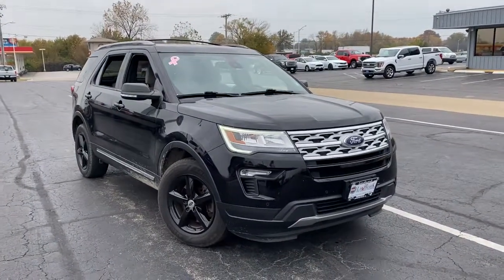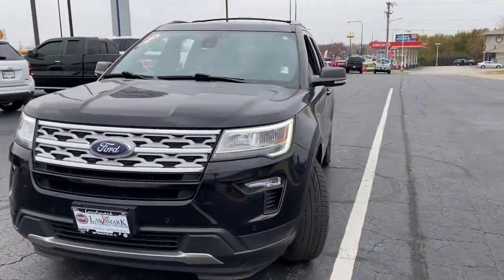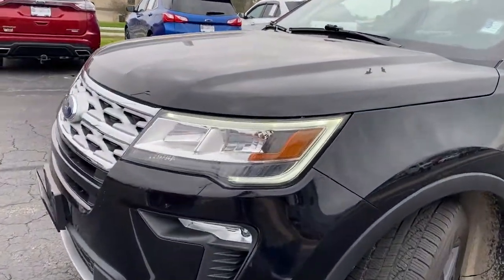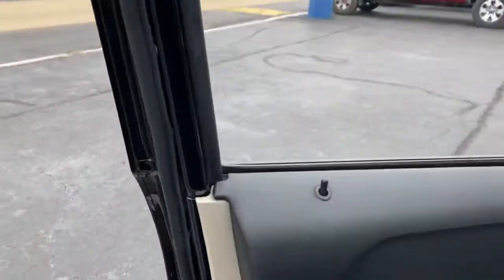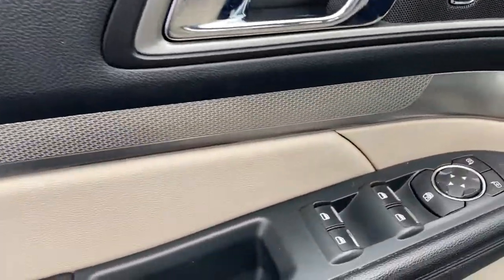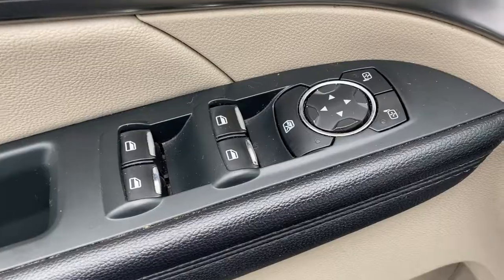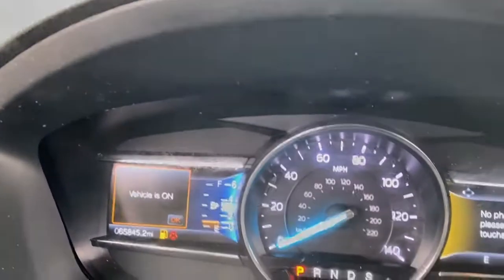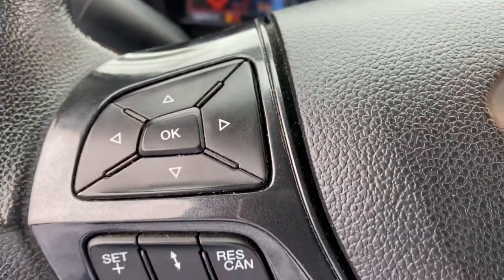2019 Ford Explorer Springfield, Decatur, Lincoln, Bloomington, Peoria, IL LP3844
Used 2019 Ford Explorer available in Springfield, Illinois at Landmark Ford Trucks. Servicing the Decatur, Lincoln, Bloomington, Peoria, IL area.

2019 Ford Explorer XLT **BLUETOOTH HANDS FREE MOBILE**, **REAR VIEW BACK UP CAMERA**, **KEYLESS ENTRY**, **3RD ROW SEATING**, **LOCAL TRADE IN**, **SUPER LOW MILES**.brbrbrHere at Landmark Ford Trucks East, we know that you can visit any number of dealerships when shopping for a new truck. That's why we always make sure go above and beyond for our loyal customers throughout Springfield, Chatham, Auburn, Riverton and Sherman. It's our world class customer service that helps us earn your business time and again while serving your driving needs!